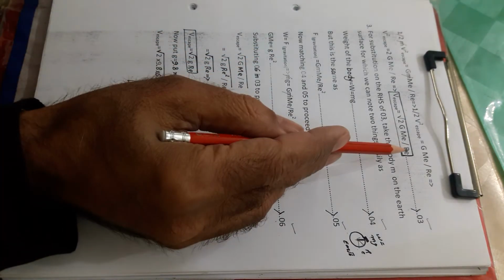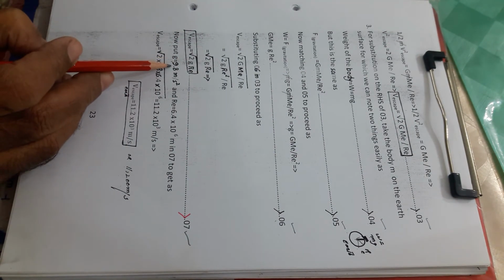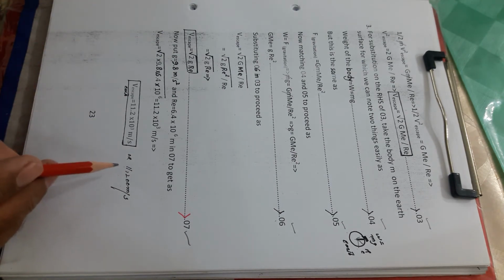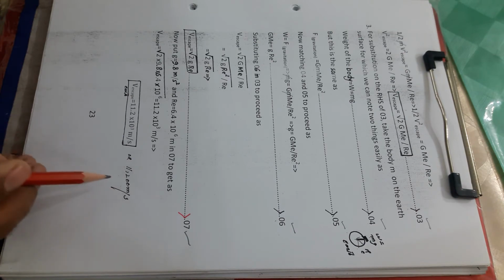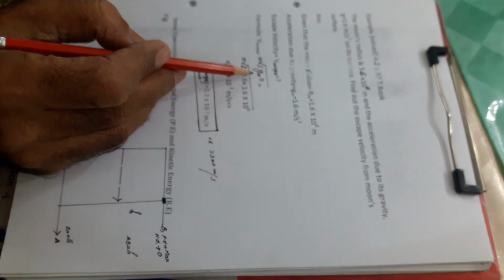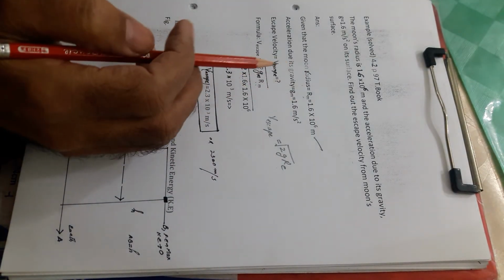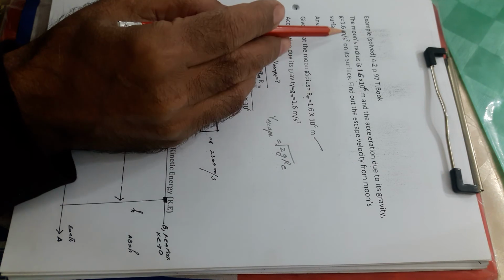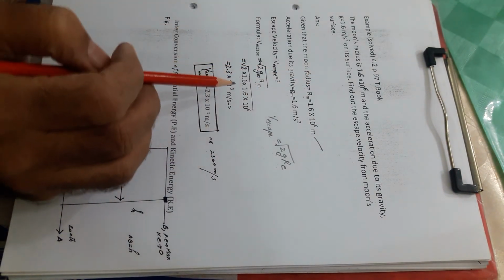1st year physics chapter # 4 Work and Energy part 3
1st year physics chapter # 4 Work and Energy by Sir Fahimullah Babar